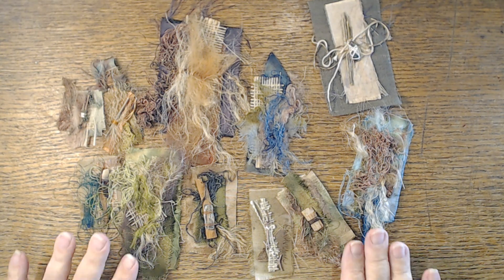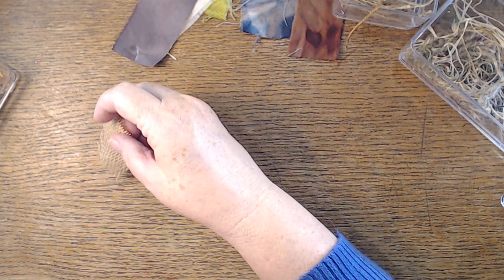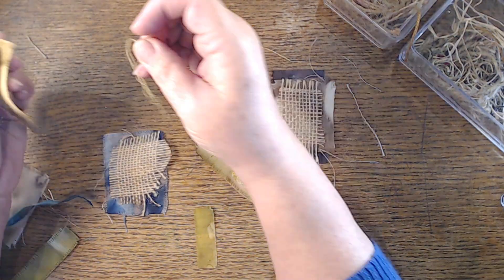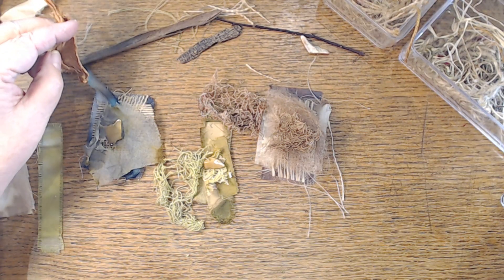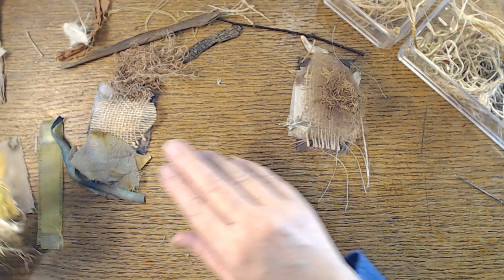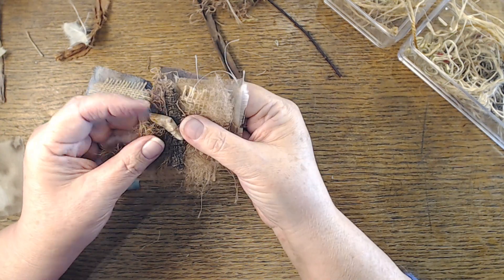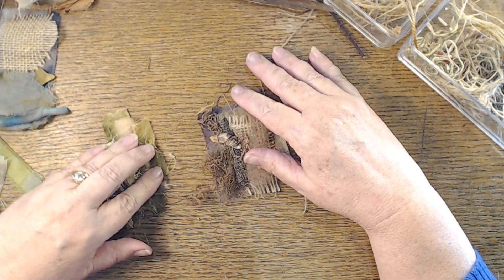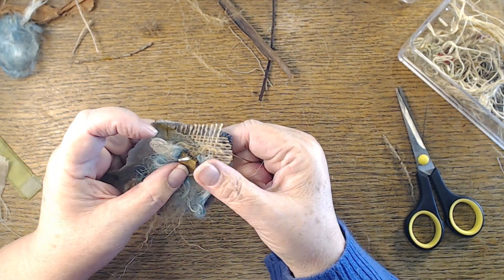How to Make Nature Clusters | Simple Tutorial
Nature clusters can add so much to a botanical project and this simple tutorial will show you how to make some of your own. Making these has become a meditation for me.